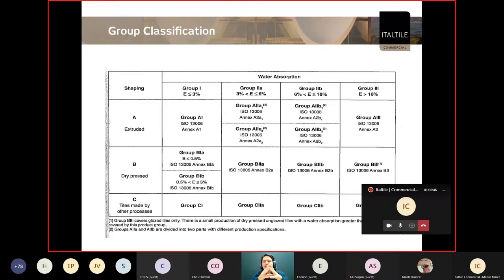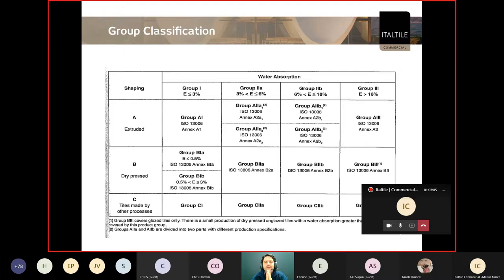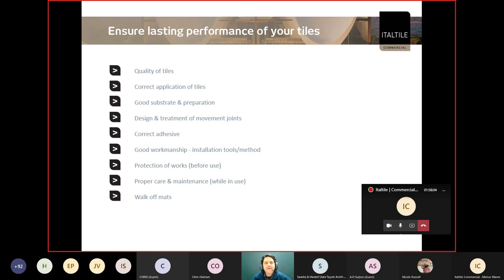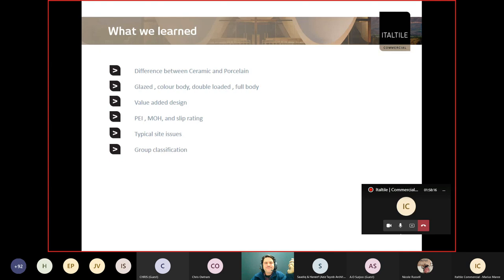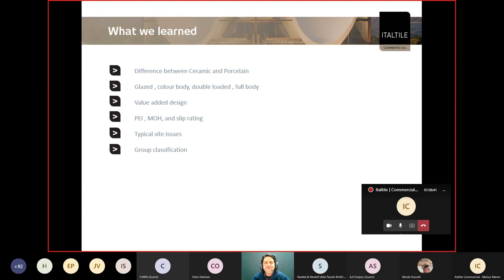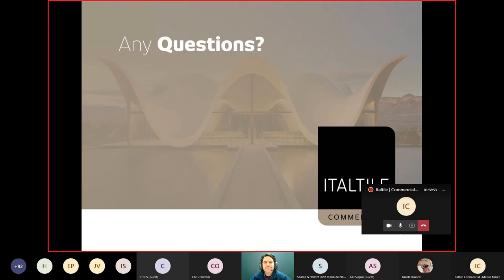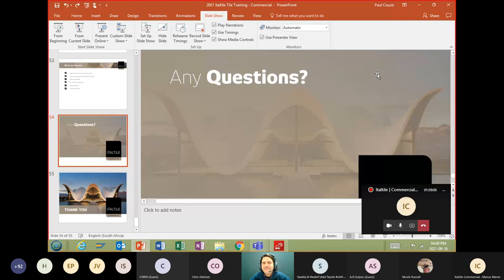Italtile Commercial | Tile Talk Webinar